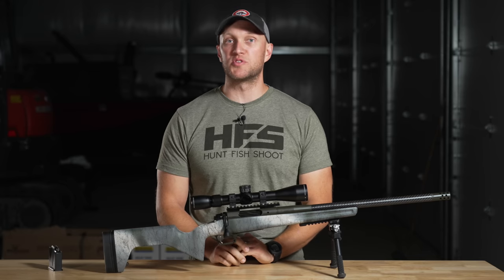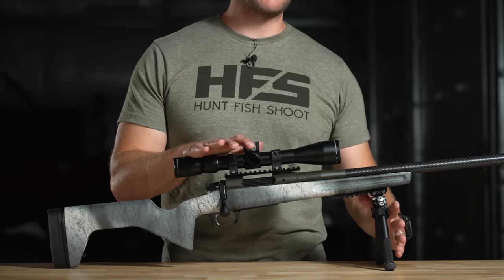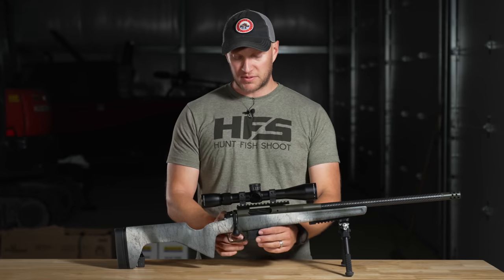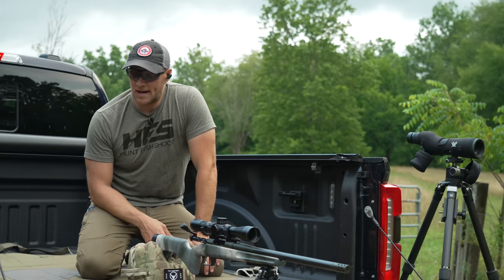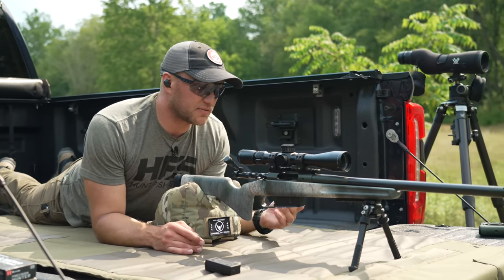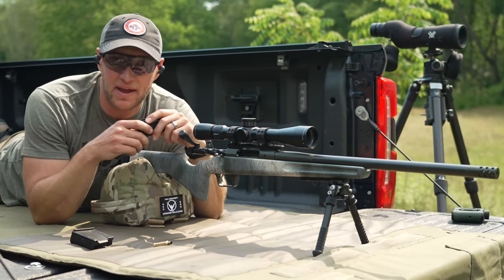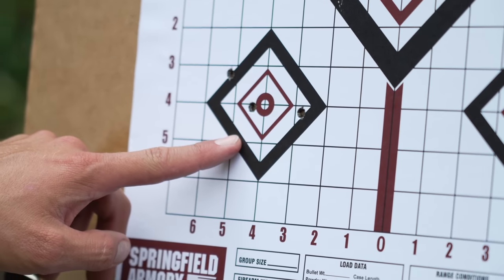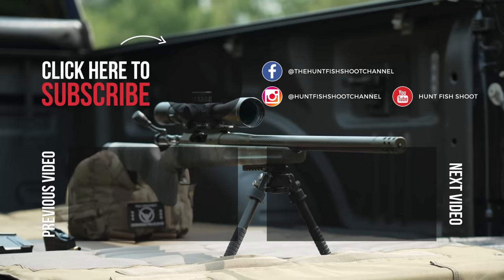Springfield Armory REDLINE Model 2020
WAIT, didn't Springfield Armory just come out with a new gun last week? Oh yeah they did, and THIS is ANOTHER AWESOME new release, the Springfield Armory Redline Model 2020!

Target rifles and hunting rifles usually don’t coexist but with the all new Springfield Armory Model 2020 REDLINE, they do.

This new Model 2020 rifle from Springfield Armory is the perfect hunting companion and capable of extreme accuracy! If you are familiar with the Model 2020 Waypoint than the Redline is no exception to that rifle. It’s either just as accurate or more accurate than a .308 Waypoint Model 2020 we reviewed and hunted with in the past.

At its core, the new Springfield Redline Model 2020 with the buttery smooth reliable action, carbon fiber wrapped 20 inch 6.5 Creedmoor barrel for our particular model, and an excellent Trigger Tech Field Trigger. What makes this different than a waypoint is it’s about 1.5 lbs lighter thanks to the slick Greyboe Trekker stock. In addition it has a 20 MOA optic base with a 3 round flush fit detachable MDT magazine.

The Trekker stock from Greyboe is hand painted in a Springfield Green and tan web which looks much like the Bergara Wilderness Series B14 rifles. It features a bubble level in the rear of the stock for precise shots at distance, adjustable length of pull and very light weight but rigid with no flex for better accuracy.

We set our Springfield Model 2020 Redline using a Vortex Razor HD LHT 3-15x42 MOA scope, Vortex Pro Series Low rings, Area 419 Bipod pic rail and an Atlas Bipod. Fully set up it weighs an ultralight 8.2 lbs. and without the bipod and bipod rail, it is only 6.5 lbs!!! Without a scope, this gun weighs in at 5.1 lbs on a scale. Very light weight and accurate but feels and fits well like a stocked target rifle. This rifle produced a .70” group with Hornady Precision Hunter 143 Grain EDL-X ammo and a minuscule .132” group with Norma 140 Grain Tip Strike ammo. Outstanding accuracy from a premium hunting rifle.  Our set up with a lightweight hunting/tactical scope from Vortex Optics, good ammo and a super accurate lightweight Springfield Armory Model 2020 Redline in 6.5 Creedmoor is no doubt one of the best shooting production rifles on the market.